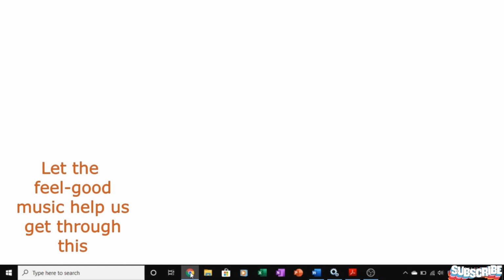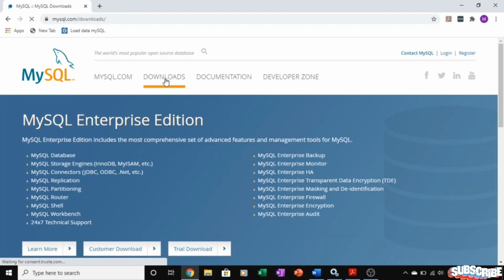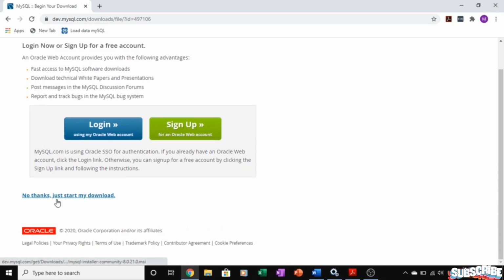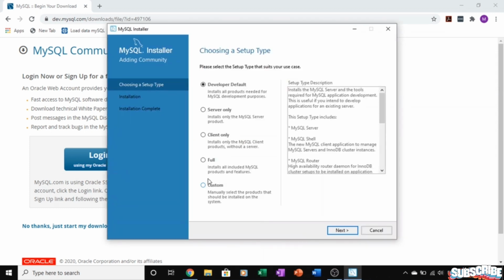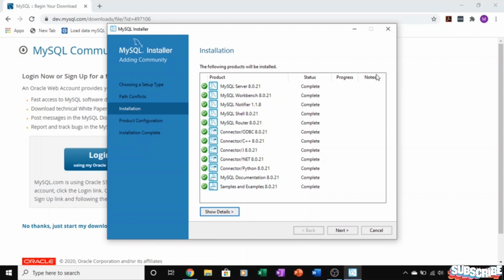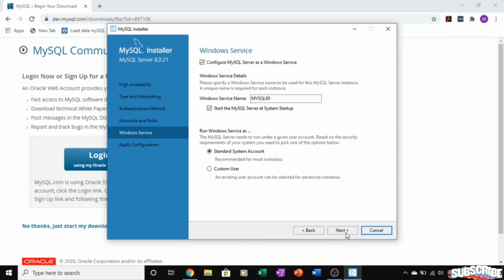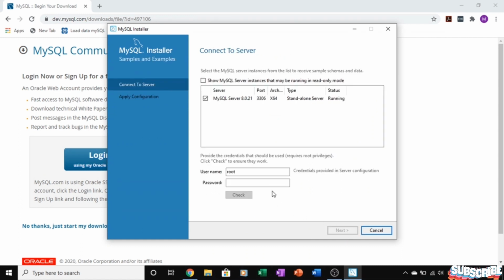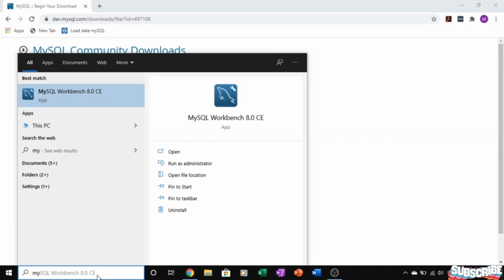2 Getting the Software Downloading the mySQL relational database manager part-2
2 Getting the Software Downloading the mySQL relational database manager part-2